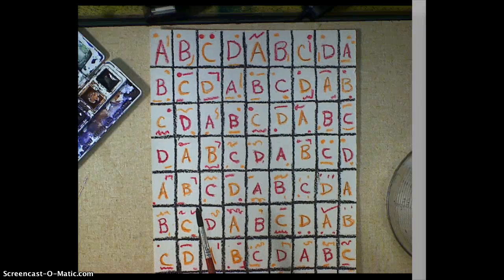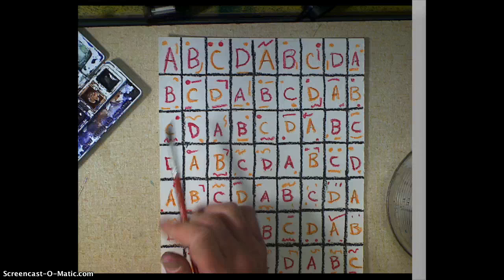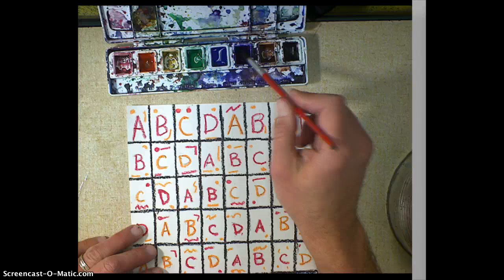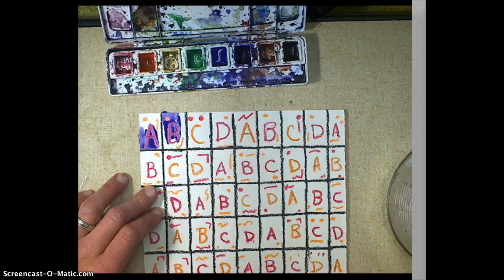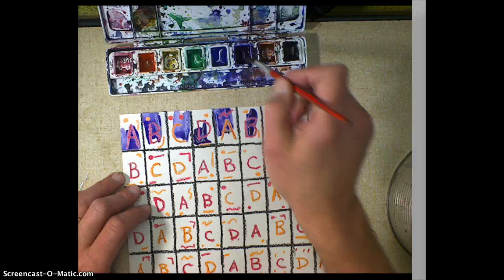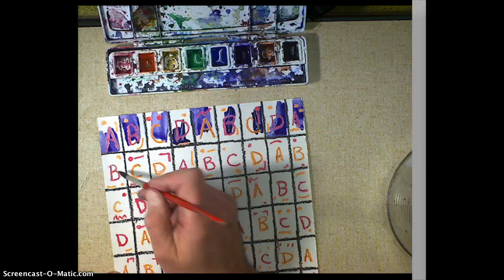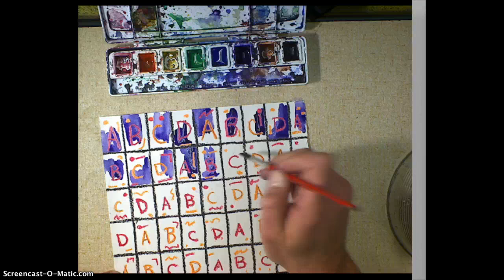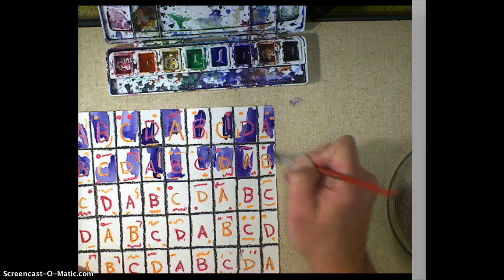Jasper Johns Project: Painting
Learn how to create the final step in the Jasper John's project.